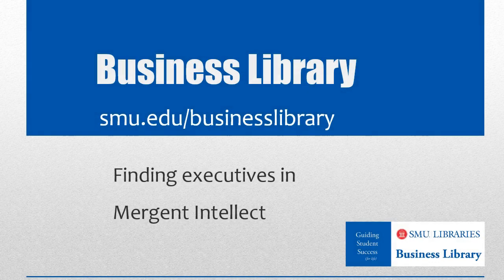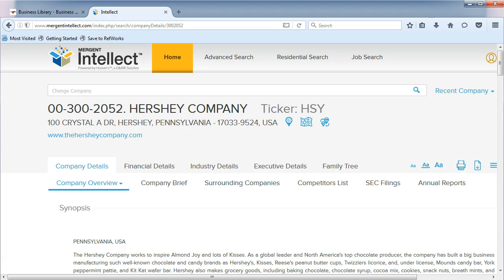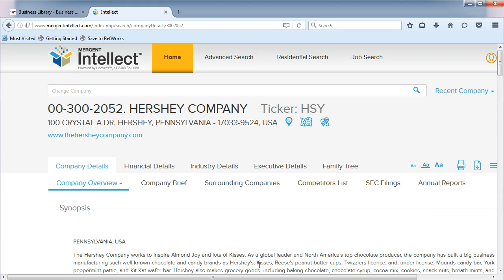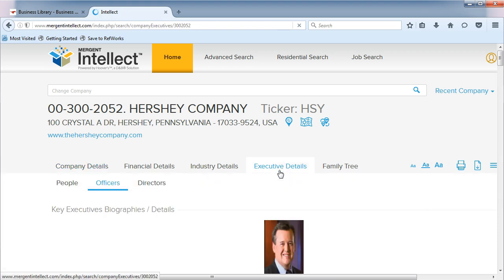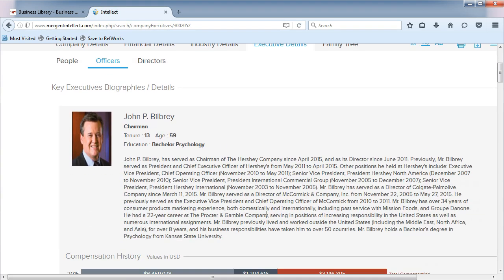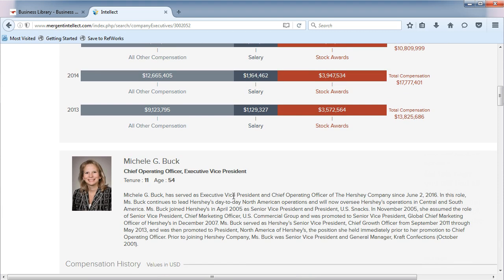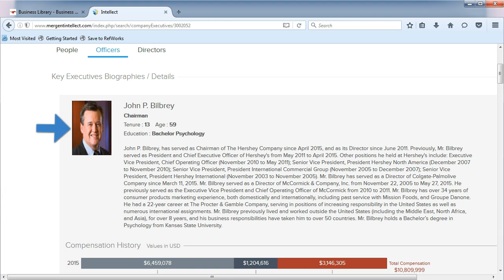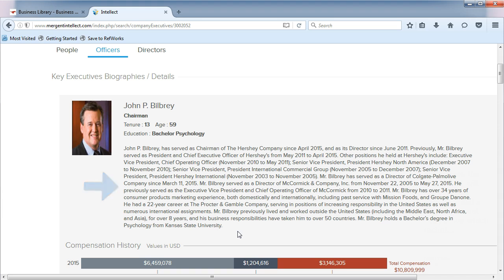Finding executives in Mergent Intellect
How to find executives in Mergent Intellect